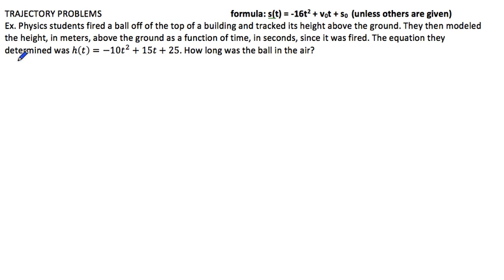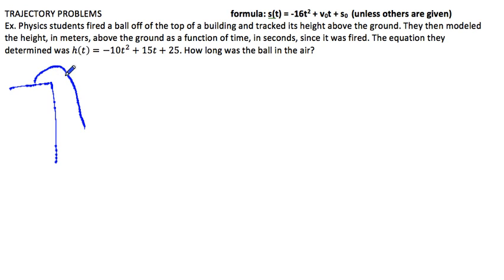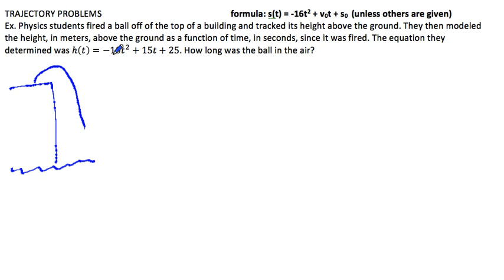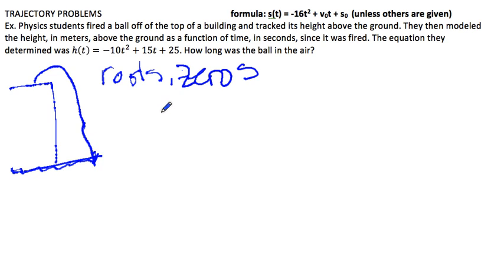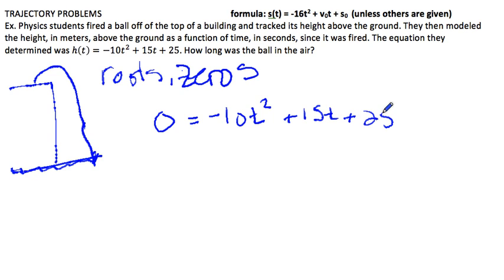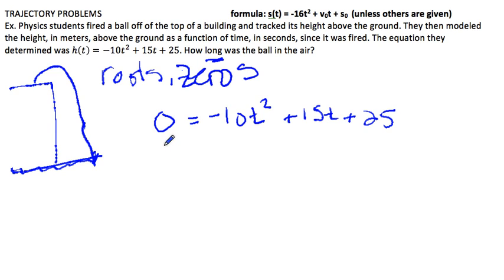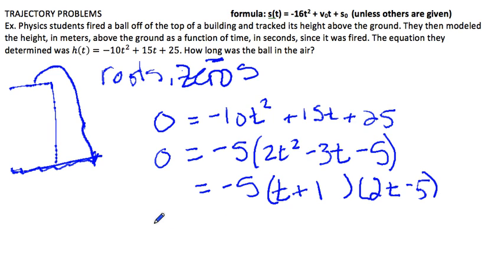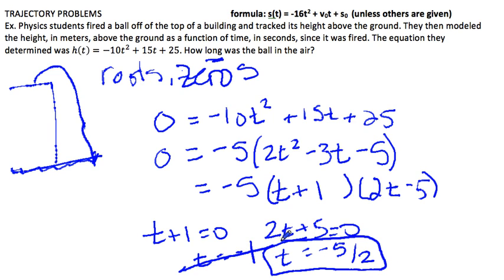5.19 example 1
work through the example in the guided notes